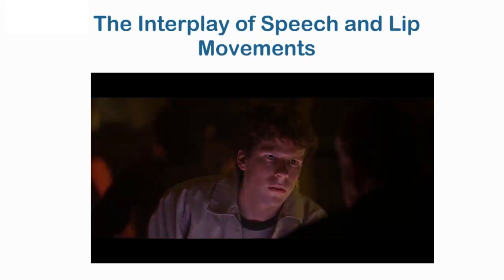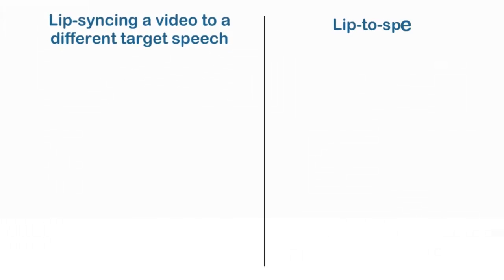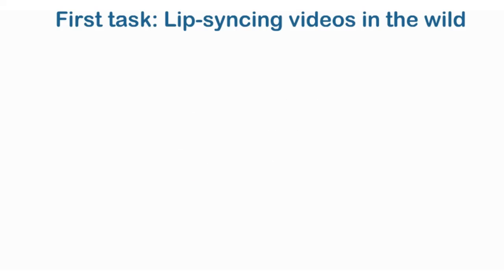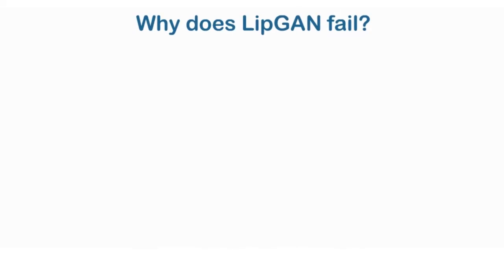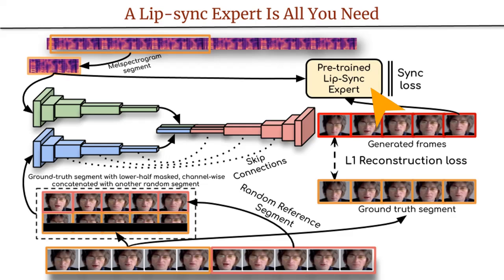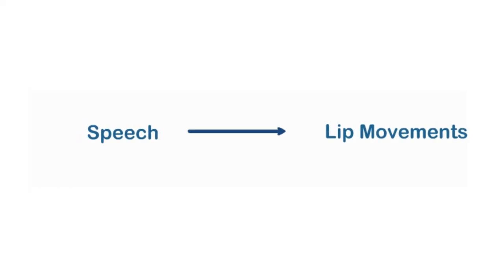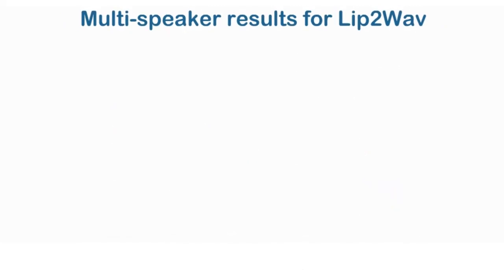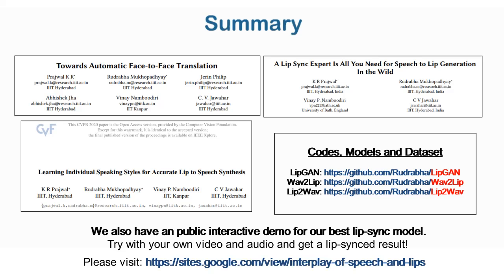[ECCV 2020 Demonstrations] The Interplay of Speech and Lip Movements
This is a demo video that was a part of ECCV, 2020 Demonstrations
Abstract: The strong connection between speech and lip movements allows us to understand and predict one from the other. In this demo video, we extensively explore this close relationship through three state-of-the-art efforts.

We start with the practically important task of lip-syncing arbitrary talking face videos to the desired target speech. We demonstrate two models for this task, each addressing a significant limitation of the previous works. The first model LipGAN works for any identity, voice, and language. More importantly, it is the first model to generate lip-synced face images that can be seamlessly pasted back into the video frame. We follow this up with a second model, Wav2Lip, that uses a significantly more accurate lip-sync discriminator. Consequently, we can lip-sync arbitrary videos in the wild with unprecedented accuracy and quality. Our models make several real-world applications possible. In this video, we show three such applications that can have the most substantial impact: (i) correcting lip movements in (automatically) dubbed movies and lecture videos, (iii) lip-syncing translated press conferences, interviews, and speeches, and (ii) lip-syncing CGI characters in animated films and gaming videos to any speech.

Our efforts are “bi-directional”, i.e., similar to how we can accurately generate lip movements from speech, we also try the reverse problem of generating speech solely from the lip movements. We explore this question from a data-driven learning perspective, “How accurately can we infer an individual’s speech style and content from his/her lip movements?” We demonstrate that we can generate accurate speech from silent lip videos in large vocabulary, unconstrained settings for the first time. In addition to single-speaker lip to speech, we are the first to demonstrate results on the highly challenging task of “word-level multi-speaker lip to speech”. Our effort leads to applications such as (i) generating a voice for people suffering from aphonia, and (ii) generating speech in case of a loss of signal.